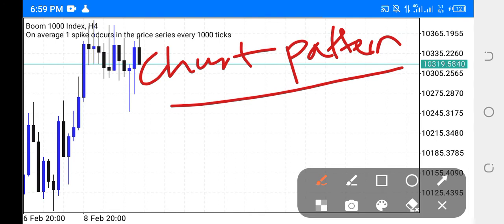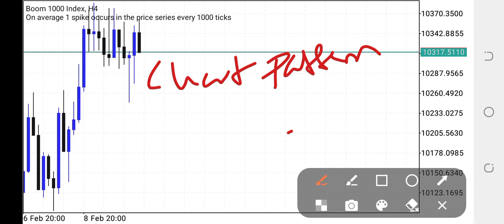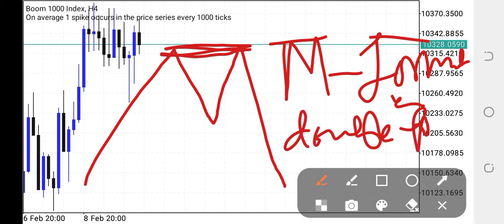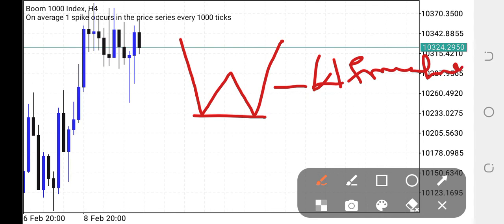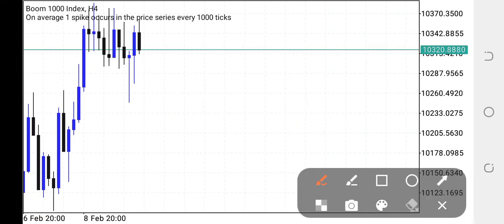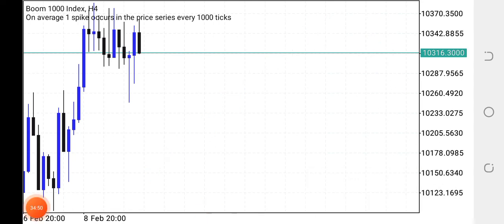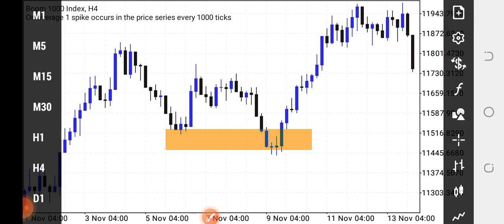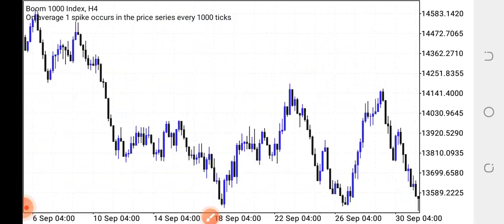HOW TO READ MARKET CHART PATTERNS/ Like a pro ✅✅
DROP WHAT U FEEL ABT THIS VIDEO 🤩🤩

THIS VIDEO WILL HELP U UNDERSTAND HOW TO TRADE THE CHART PATTERN WHEN U SEE THEM AND TO IDENTIFY THEM💪💫🙏

PLS FOLLOW FOR MORE OF OUR VIDEOS